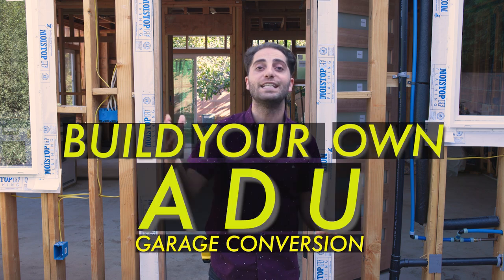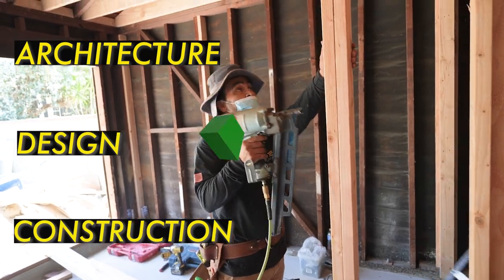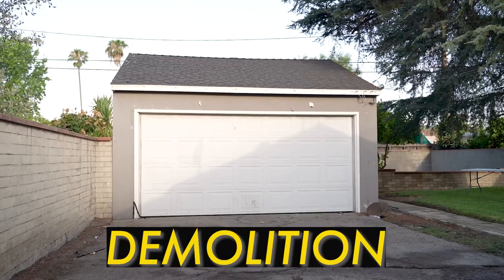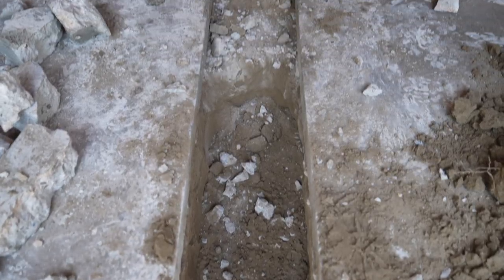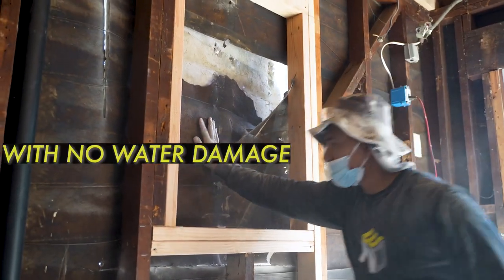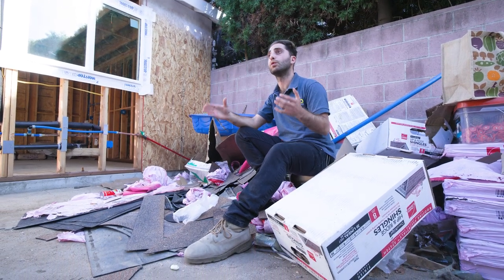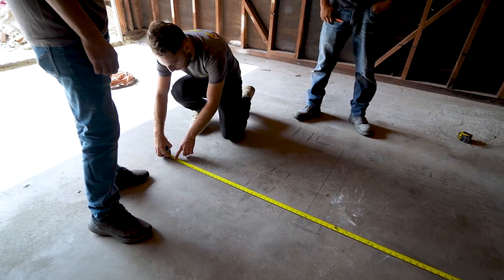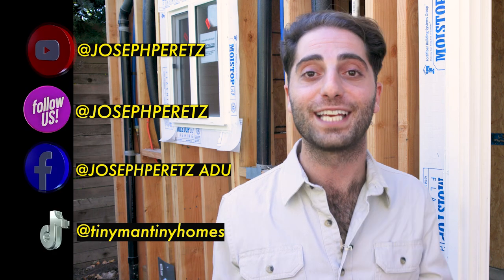How to Build your own ADU Garage Conversion: Episode 1 - DEMO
This Garage was original, 370 sqft, watch as Joseph Peretz converts this garage into an Accessory Dwelling Unit. This project is located in Los Angeles, CA. In the neighborhood of North Hollywood

I HAVE A COURSE - How to build your own ADU garage conversion-  Where I teach homeowners every step to building an ADU.

In this episode, Joseph reviews the first step of building an ADU. The first step is Demolishing your garage and prepping the job site for construction. In this episode, you will learn what you need to know to successfully demolish your garage and begin building your accessory dwelling unit.

Joseph reviews DEMO, emphasizing tips and trips. The first tip is to avoid over-demolishing your garage, prepping the job site correctly, hauling away trash, and not over-demoing the existing stucco.

Joseph will walk you through every step to convert your garage into an accessory dwelling unit. This video series aims to save homeowner money while educating them on the benefits of building an ADU on their property.

This ADU is 370 sqft, garage conversion with no addition. The ADU has a full-size kitchen, custom countertop, and high-end appliances and is lit by a skylight. The ADU has one medium size bedroom, with built-in closet spaces and a sliding door that leads to a big and spacious backyard. The ADUs' bathroom includes floor-to-ceiling tile, a tub, a vanity, and high-end finishes. The ADU will rent for $2,500 and will be an excellent secondary source of income for the homeowner.

Joseph Peretz and his team, designed this ADU as a garage conversion,.They also ran the permits through the City of Los Angeles Building and Safety (LADBS). This included Architectural plans, Mechanical plans, Title 24, and completion of clearances like the Bureau of Engineering (BOE), Bureau of Sanitation (BOS), and Department of Water and Power Encroachments (DWP). Which is all needed to receive a permit to build the ADU.

Joseph designs, permits and builds ADUs in Los Angeles City, Los Angeles County, Culver City, Thousand Oaks, Burbank, and The San Fernando Valley. Follow along as Joseph builds this ADU.